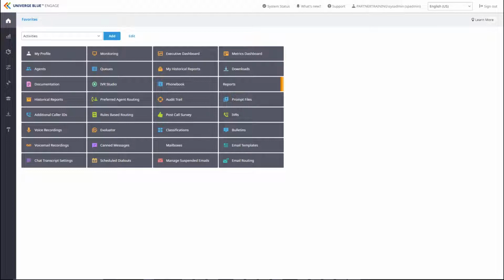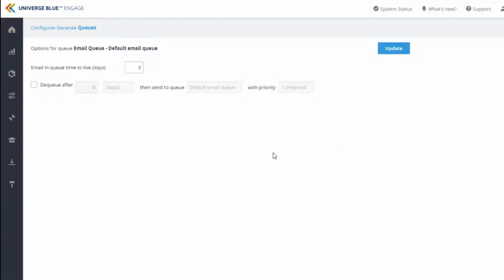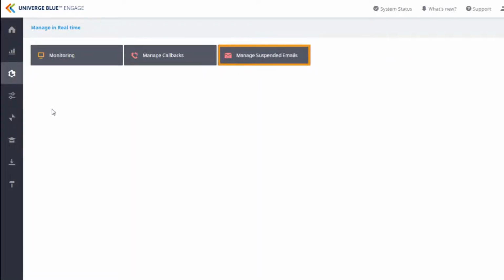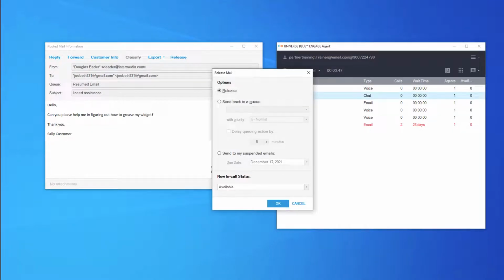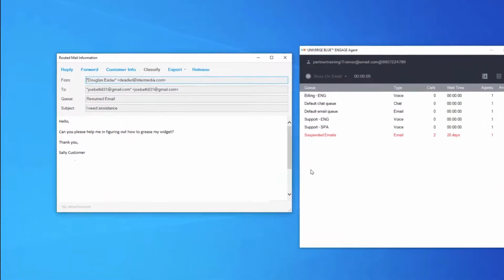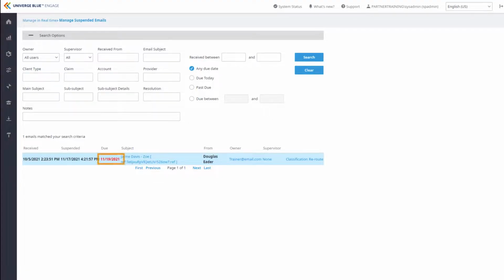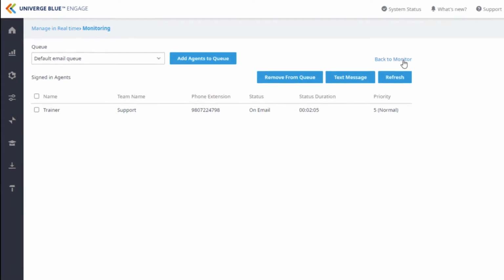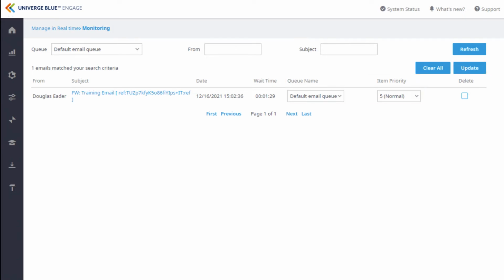UNIVERGE BLUE ENGAGE (CCaaS) - Email Management - Admins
In this video, you will learn how to manage the day-to-day operations of email queues.